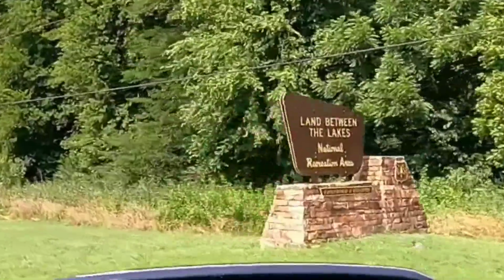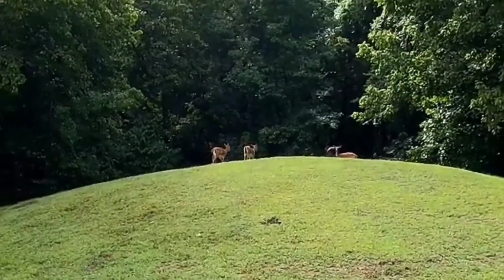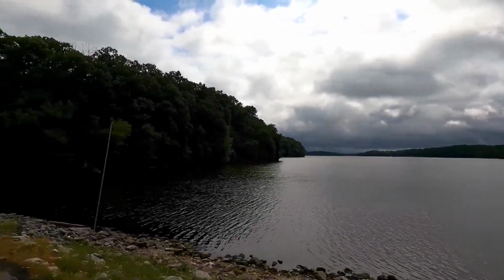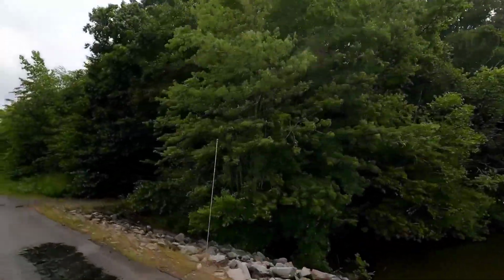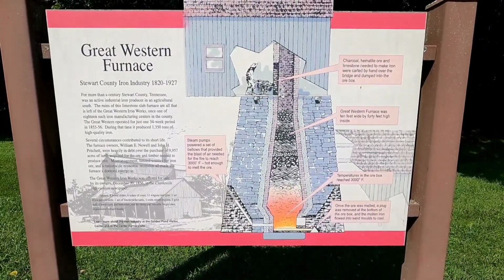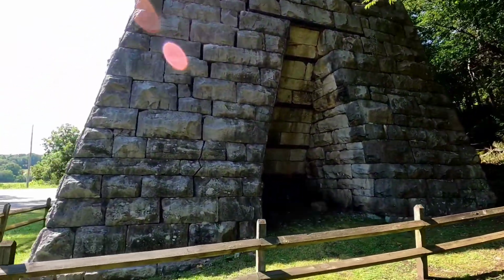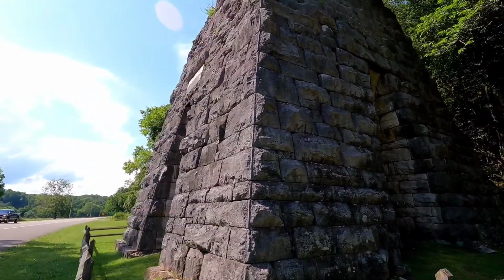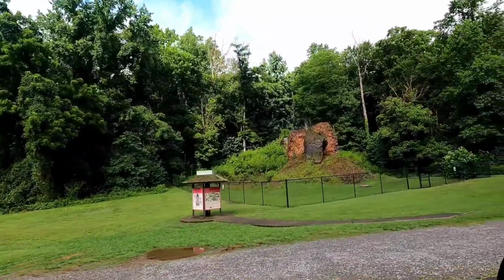Land Between the Lakes, Kentucky (Series: Midwest Road Trip, Episode 2a) Travel Family of 5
Have you ever been to the Land Between the Lakes?

We're always trying to add more ways to keep in touch so for updated ways to travel check out our linktree: